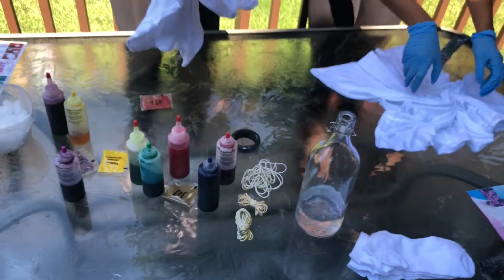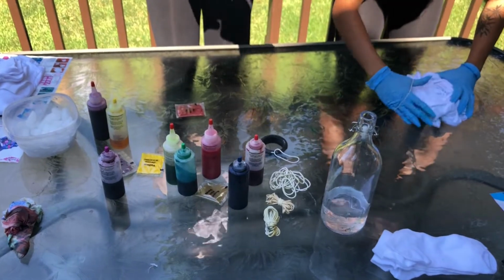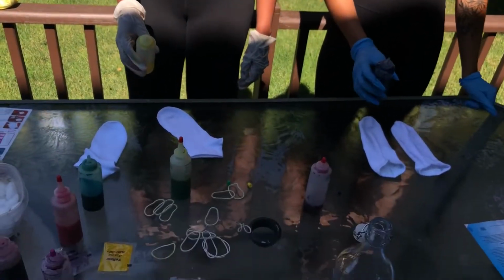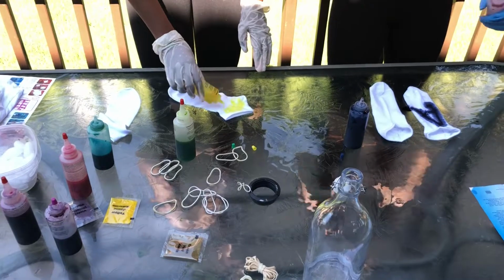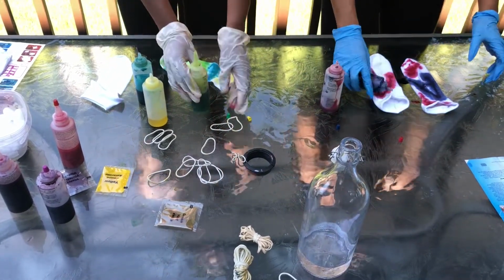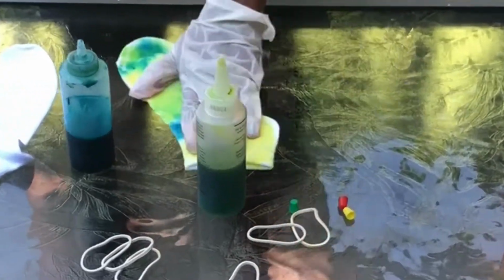I TIE DYED EVERYTHING WHITE IN MY CLOSET!!!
Thanks to my fellow Canadian @MiaMaples for the idea!!

REQUIREMENTS TO WIN THE SHOUTOUT!!!
3. TURN POST NOTIFICATIONS ON!!!
4. AND ANSWER THE QUESTIONS I ASK YOU IN THE BEGINNING IN THE COMMENT SECTION ❤️❤️
                     GOOD LUCK 💗💗

My channel consists of vlogs, music covers and more!!! I love feedback from you guys so comment some videos you would like for me to do!! I love all of the support from you guys and it makes everything so much fun. Join the Brie fam today 🤍🤍

THE BEST APPLE CIDER VINEGAR GUMMIES OUT THERE!!